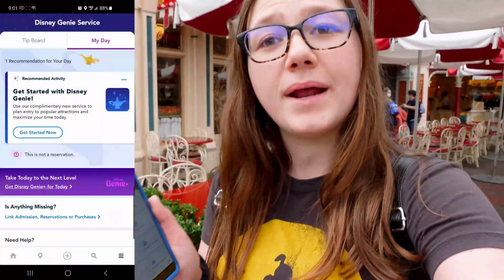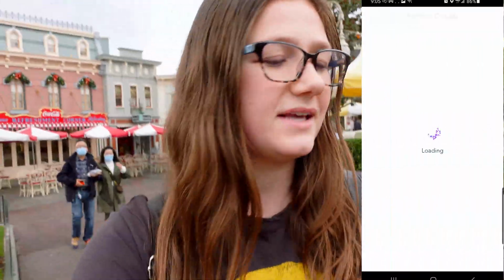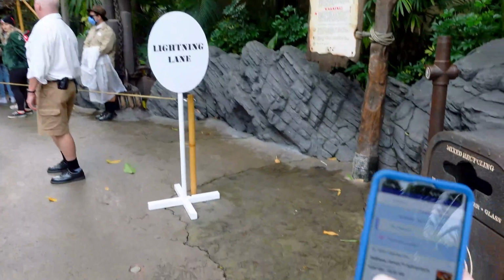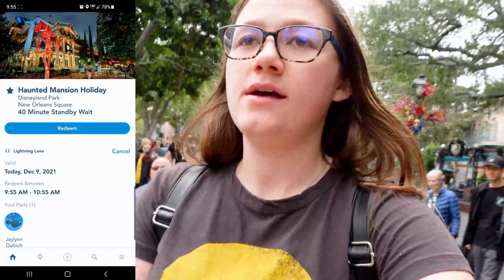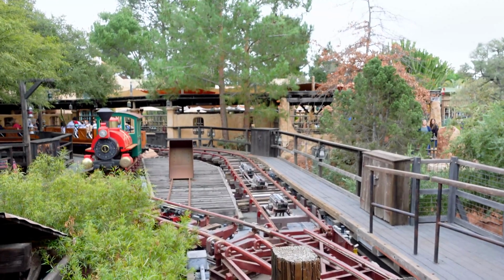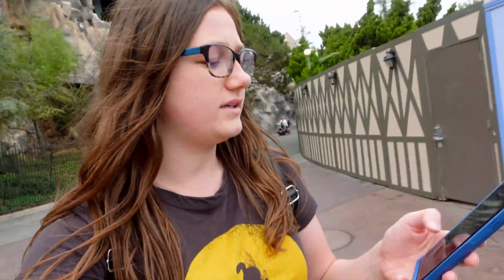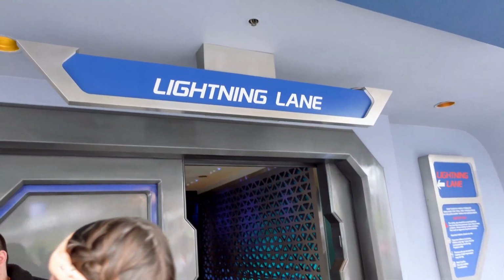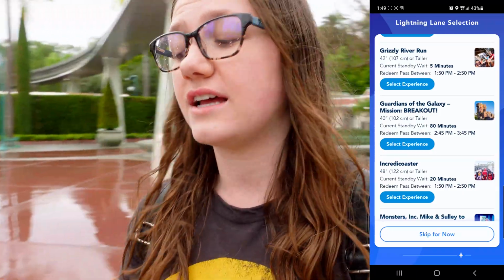Is Disney Genie Plus Worth It At Disneyland? (Lightning Lane Guide)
What is Disney Genie? Is it WORTH buying? What are Lightning Lanes? Join Jaylynn for her takeover explanation of EVERYTHING you need to know!

0:00 Good Morning! (Host: Jaylynn)
0:30 Guide To Disney Genie
1:26 Buying Genie Plus
2:38 Space Mountain Lightning Lane
3:37 Indiana Jones Lightning Lane
4:40 Purchasing Extra Lightning Lanes?
5:28 Can You Cancel Lightning Lanes?
6:00 Haunted Mansion & Thunder Mountain
7:30 Smugglers Run & Matterhorn
9:30 Star Tours Lightning Lane
10:35 Is Genie Plus Worth It?
11:18 Biggest Complaint About Genie!
12:20 How To Park Hop?
12:50 Cya Real Soon!